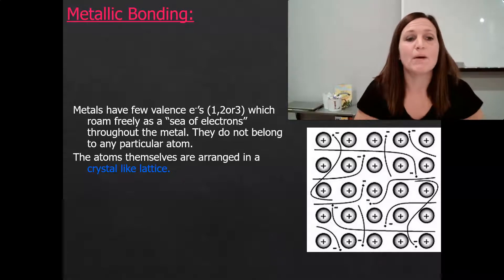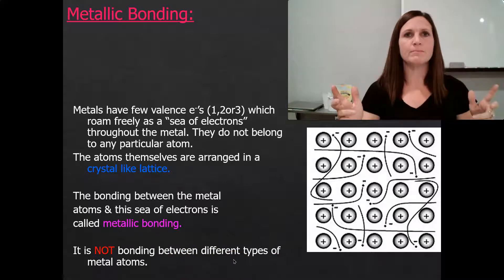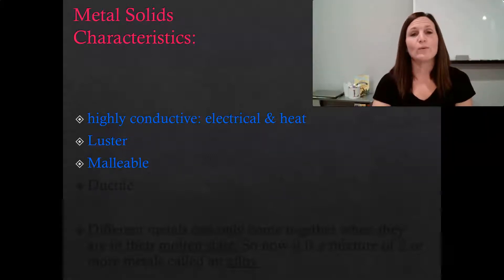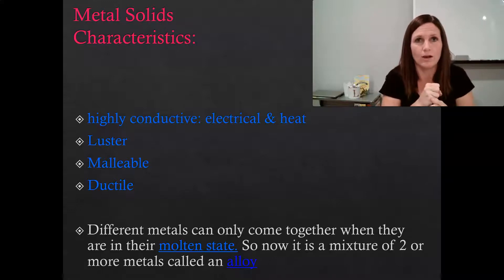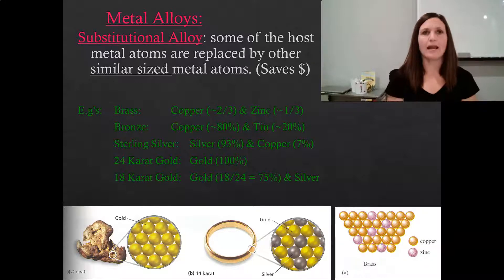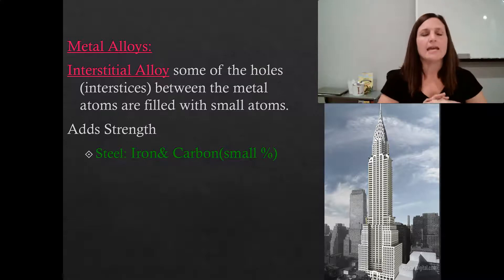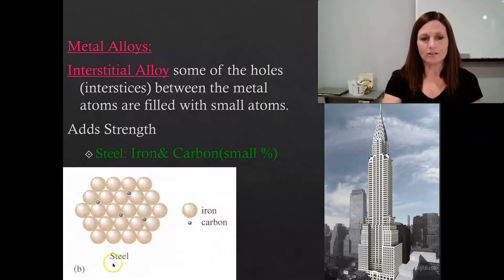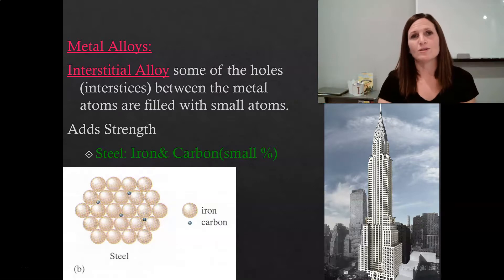Chem Ch7&8 #6 Metallic Bonding